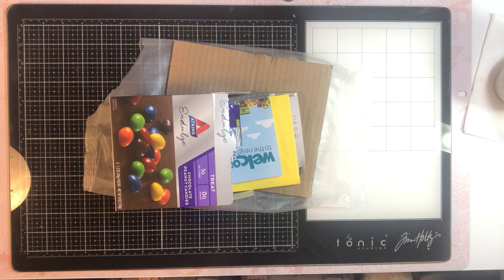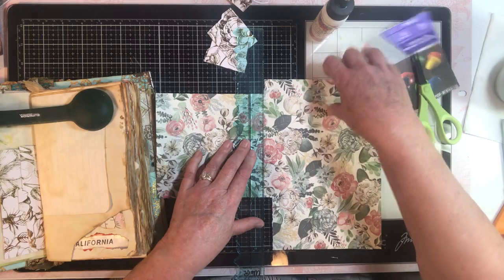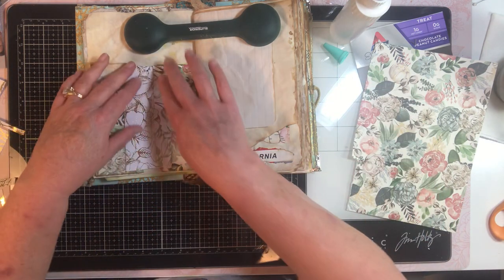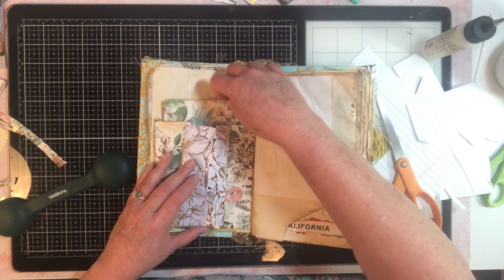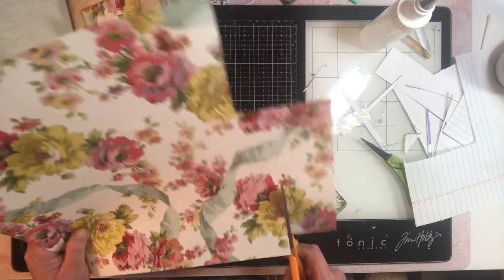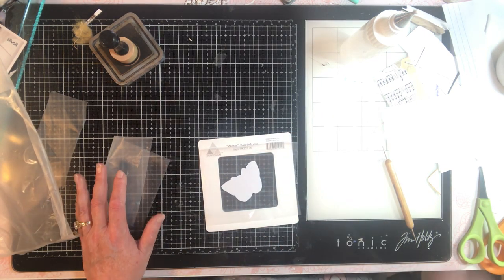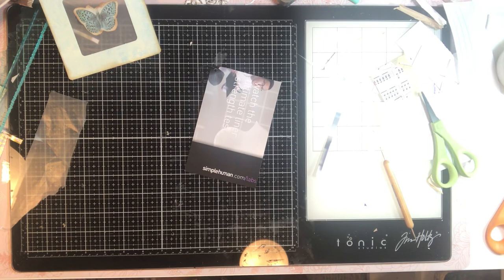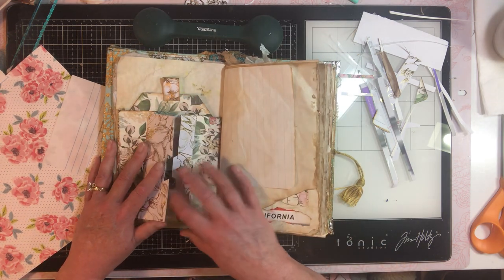journal2inspire Prompt #3 The Journal to Inspire Project .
Shabby Craft Studio and Free Spirit Arts are hosting this fun project.
Join the Facebook page if you would like to see what other people are doing for their projects each week.
Today’s Prompt:
Using kitchen packaging to make:
3 pockets
3 tags
3 belly bands

Remember you can do more than the minimum to add to your stash!
Have fun!

Here is Martha’s first video for this prompt.